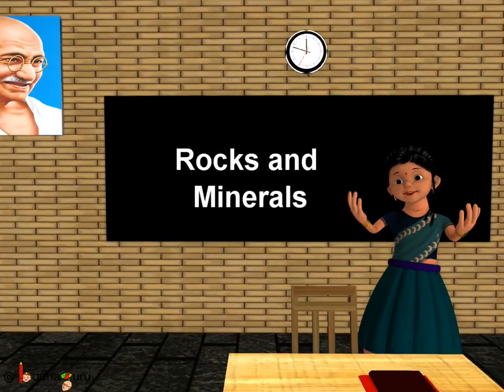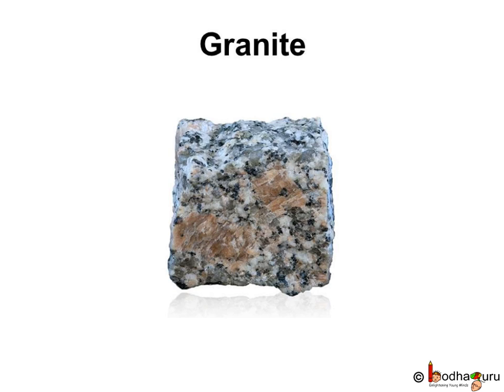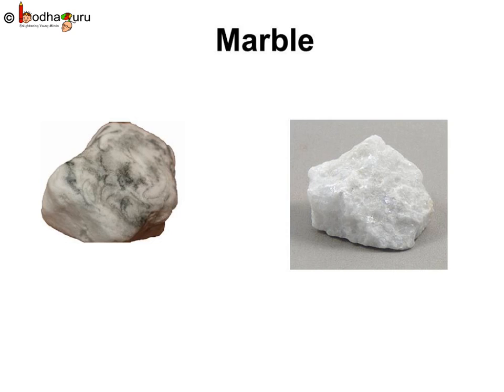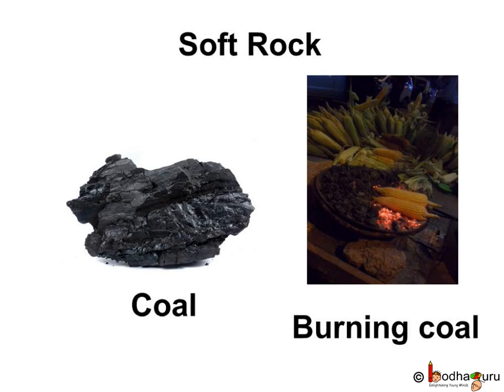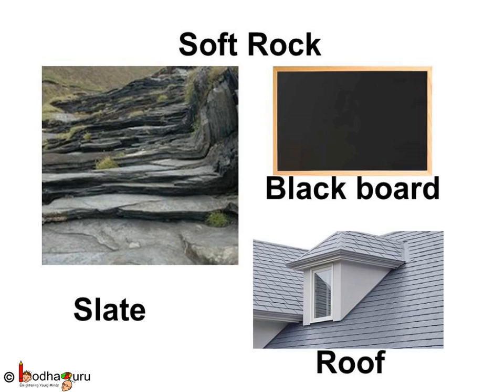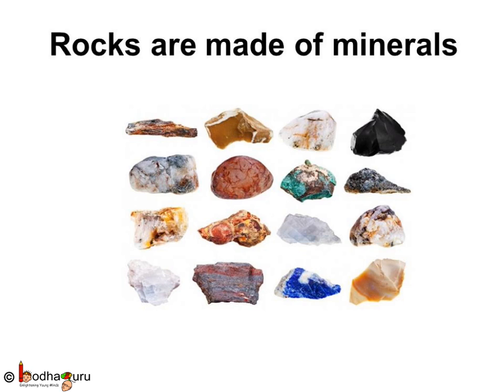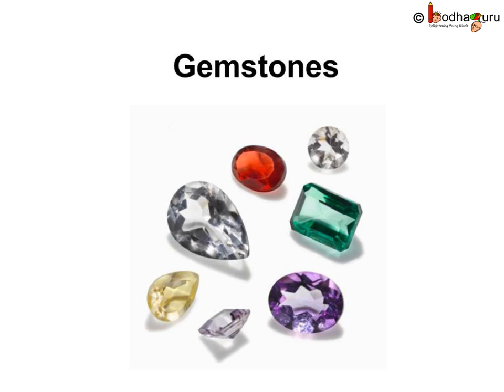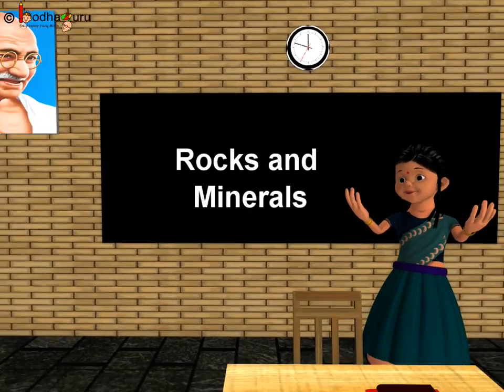Science - Rocks and Minerals (Basics) - English